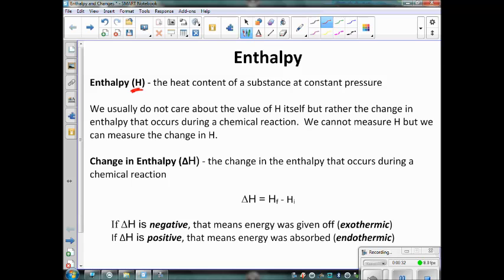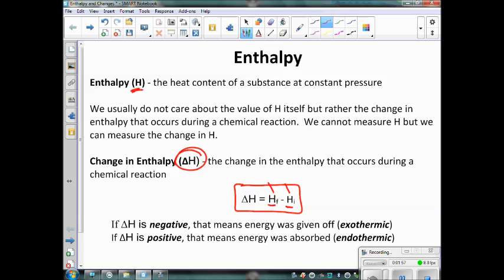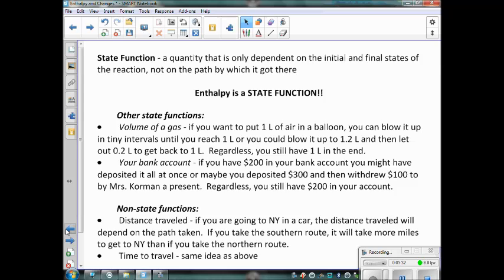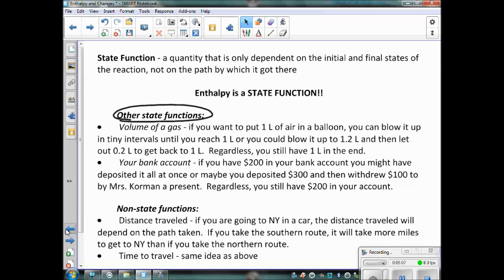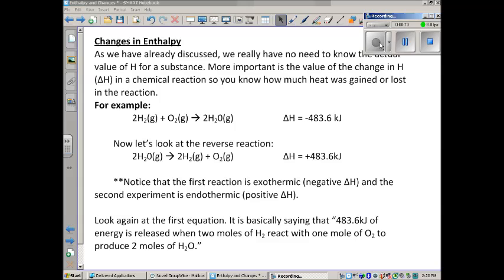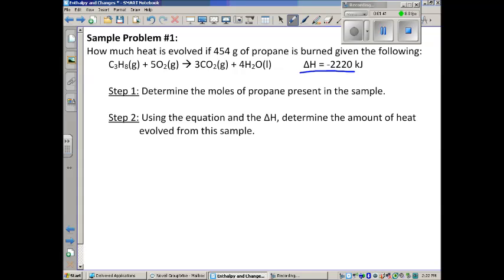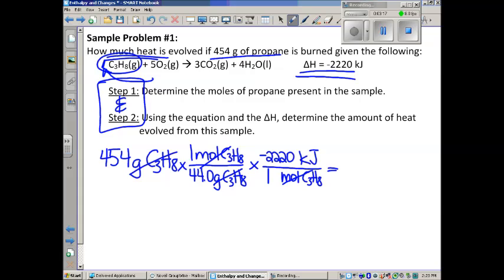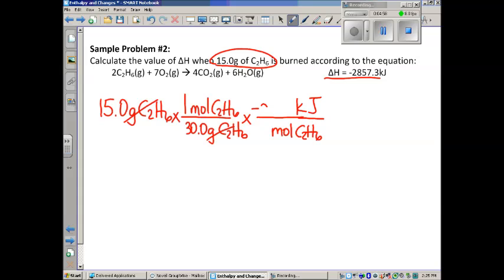Enthalpy Video Lesson